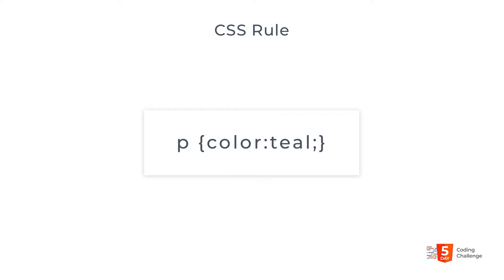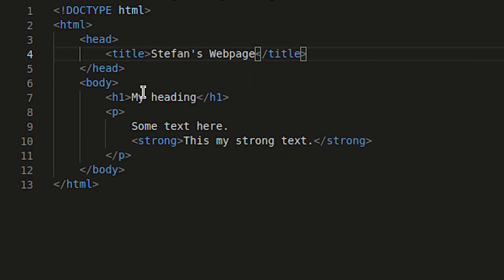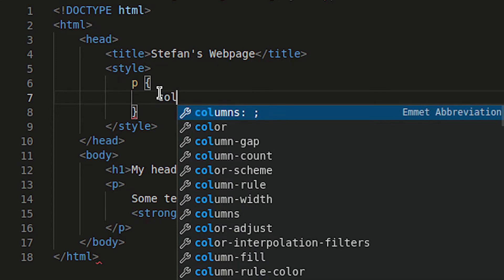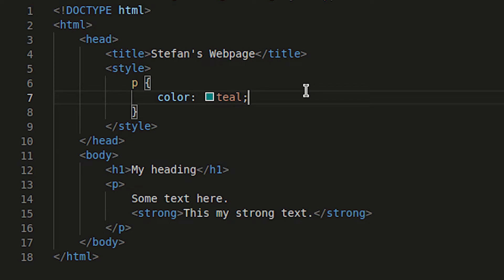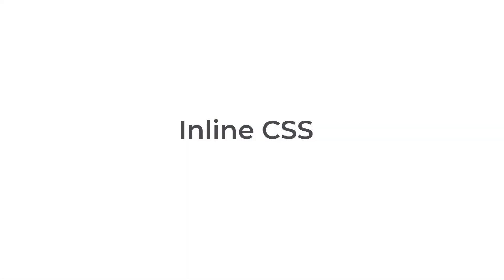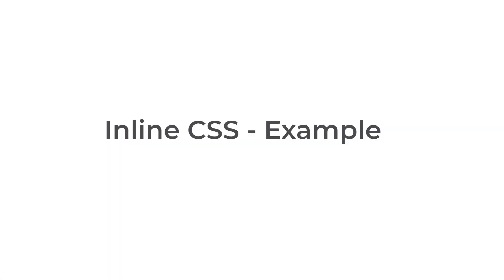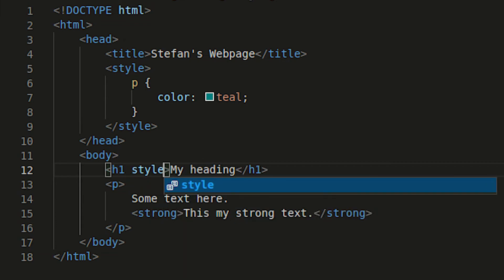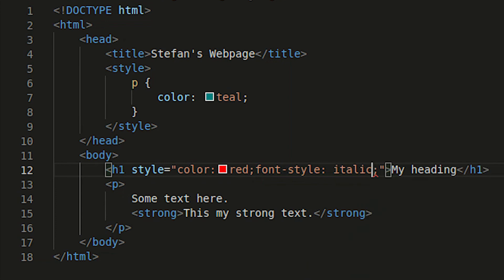What is CSS | What is CSS used for | How does CSS work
What is CSS, and why should I learn it? We will cover everything you need to know, including what CSS is, what a CSS file is, the explanation of the CSS rule, and what external, internal & inline CSS is.

0:00 Introduction
0:11 What is CSS?
0:28 What is a CSS file?
1:04 CSS Selector & CSS Rules
1:48 Example of HTML
2:50 External, Internal, and Inline CSS
4:04 Inline CSS Example